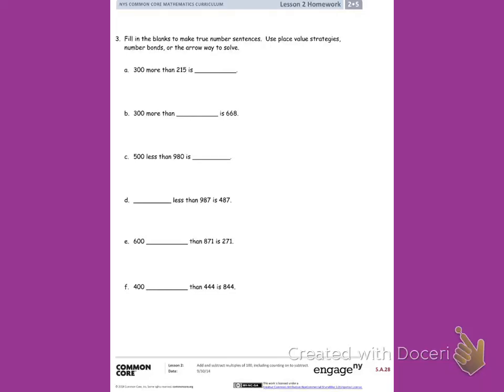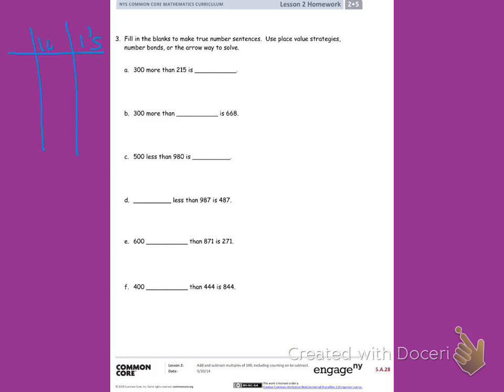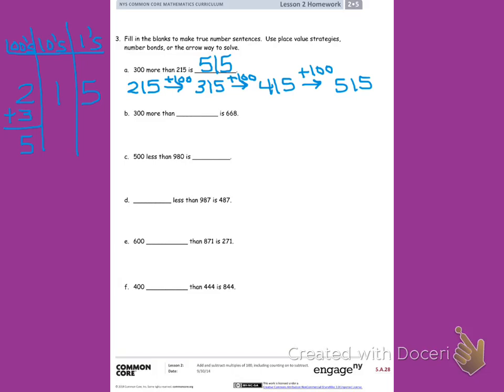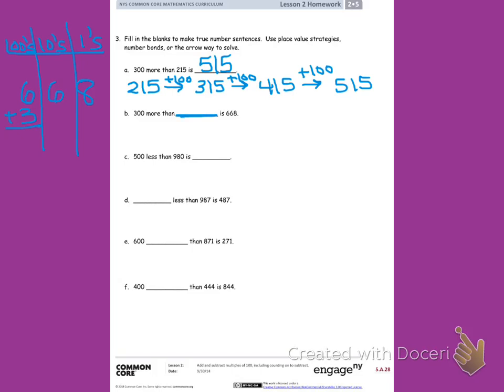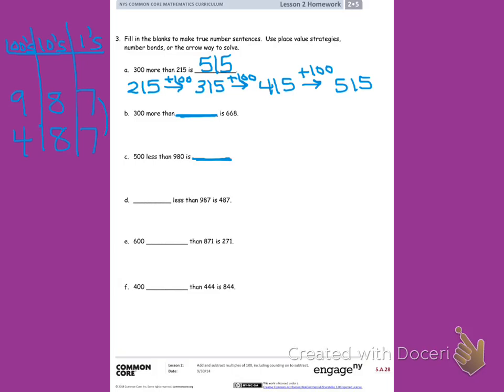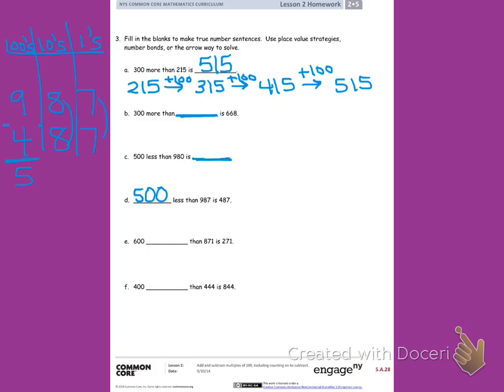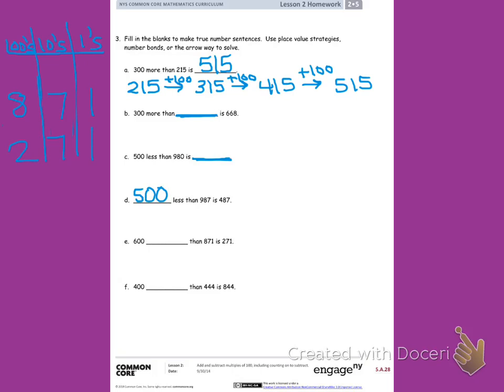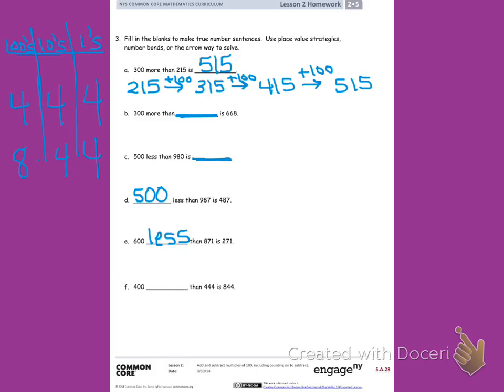GR2 M5 L2 Pg2